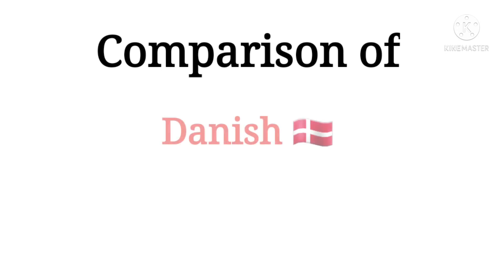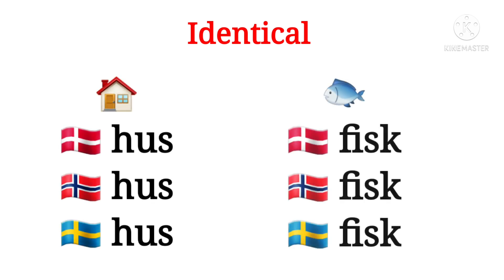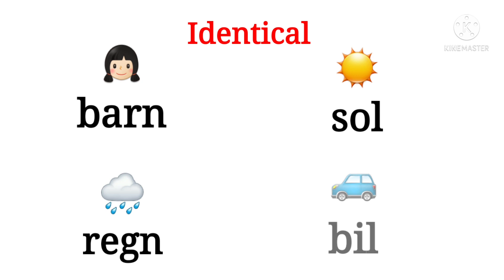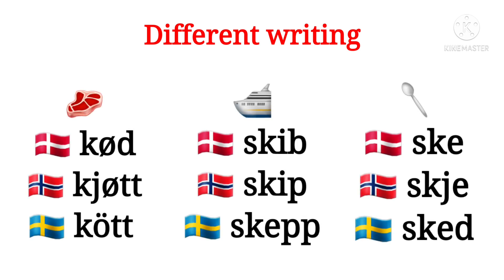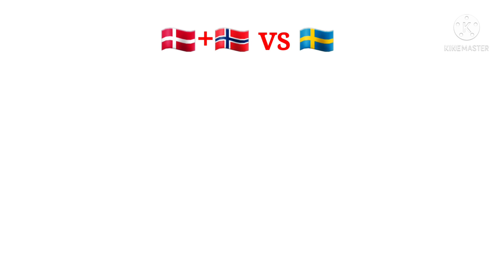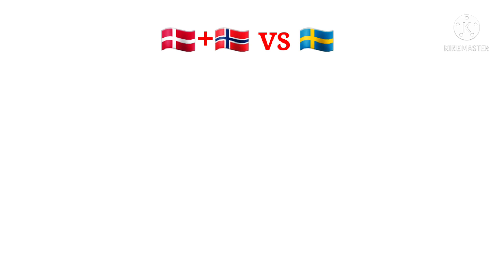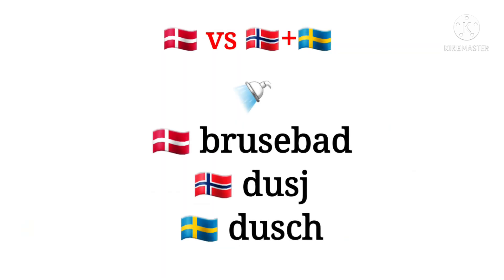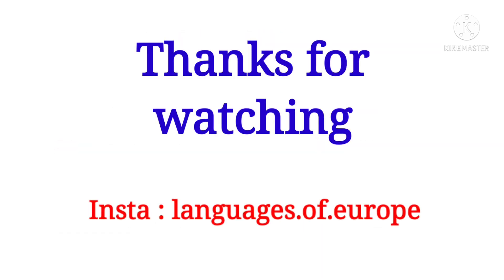How similar are Danish, Norwegian and Swedish?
In this video I have a look at Danish 🇩🇰, Norwegian 🇳🇴 and Swedish 🇸🇪 verbs